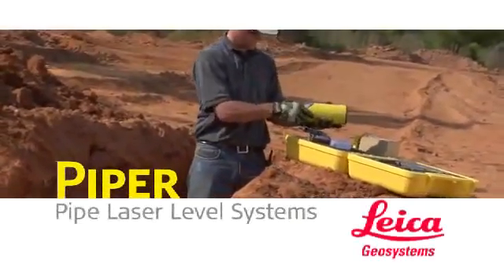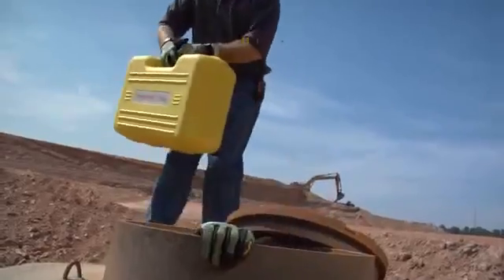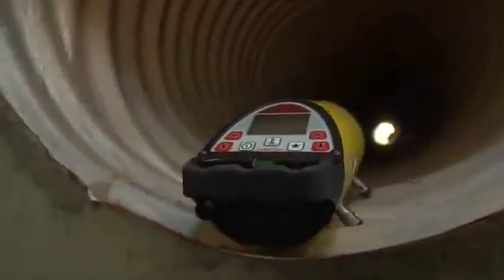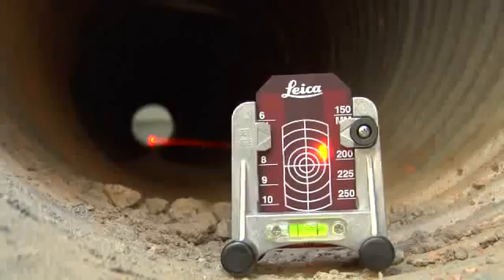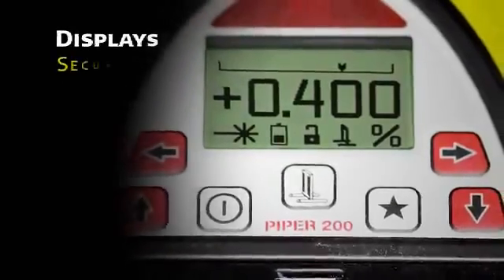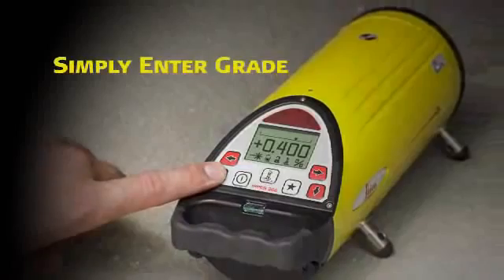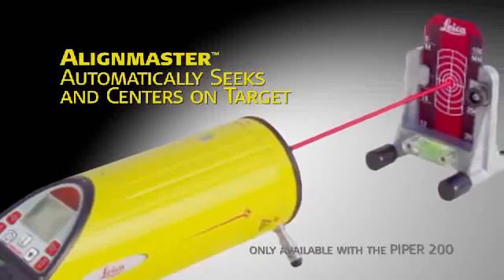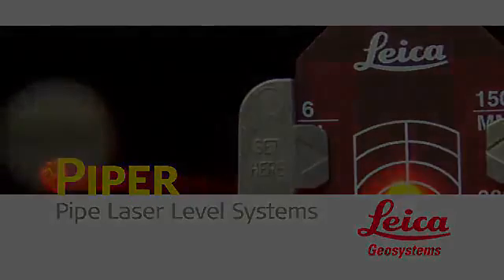Leica Piper 100 and 200 Pipe Laser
to view the Leica Piper 100 and 200 pipe lasers.

Powerful and compact, the Leica Piper is the only pipe laser that fits inside a 100 mm (four inch) pipe.

It is built with solid cast-aluminum housings, and is loaded with features that will improve productivity and minimize downtime on the jobsite.